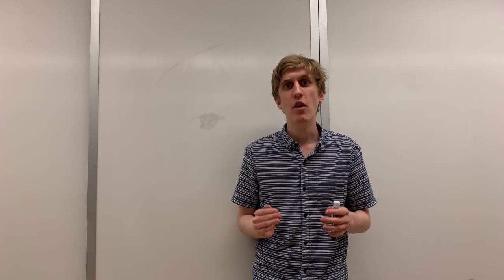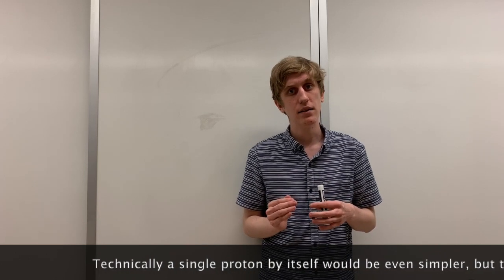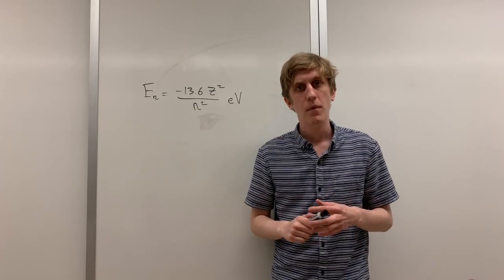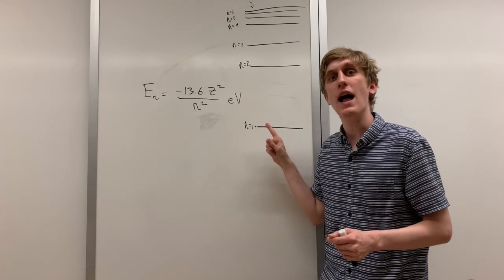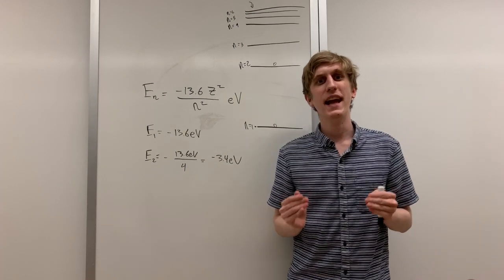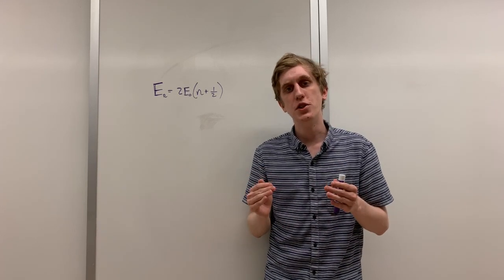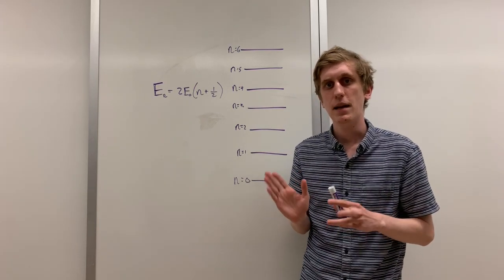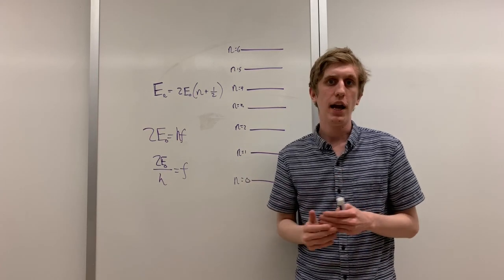Physics 7C, DL7 Summary: A Few Quantum Mechanical Systems